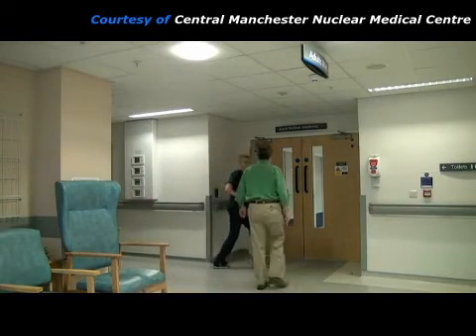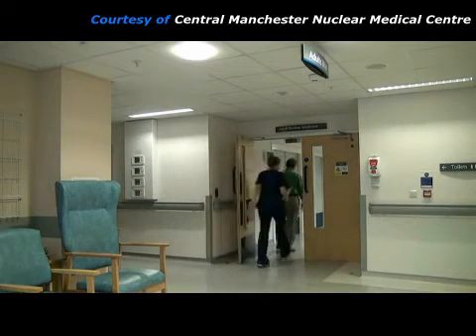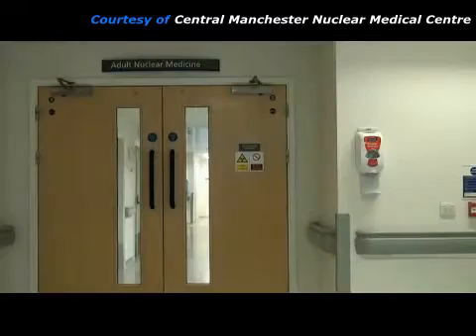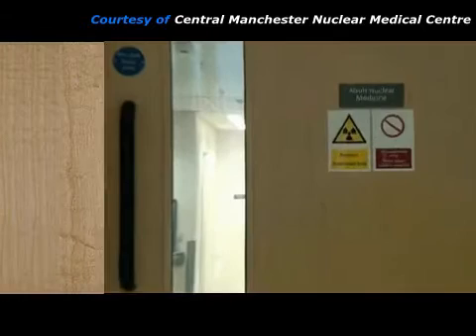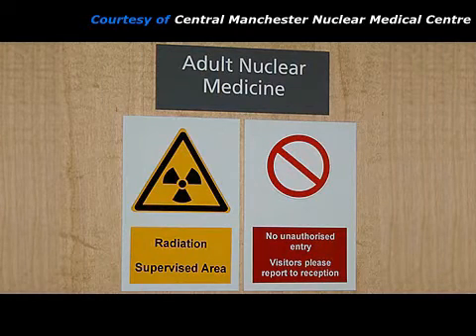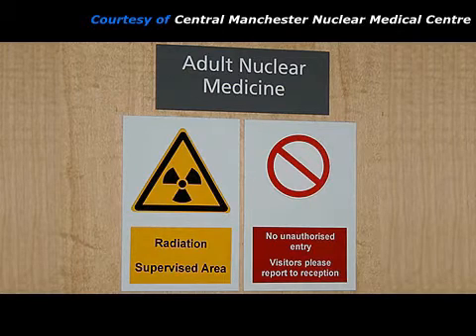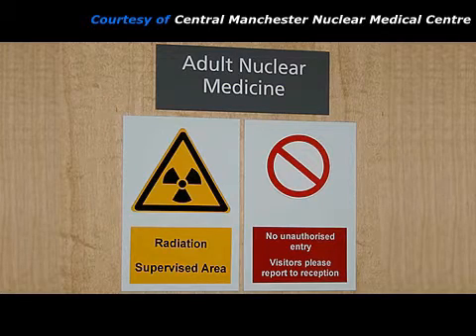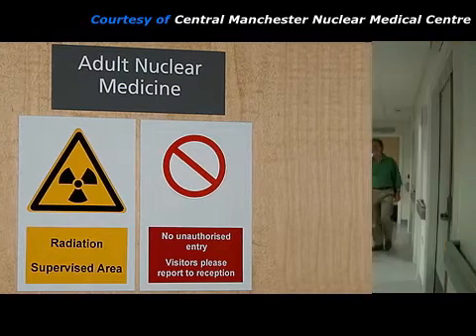Lung Scan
This video shows what people may experience when they are having a lung scan.